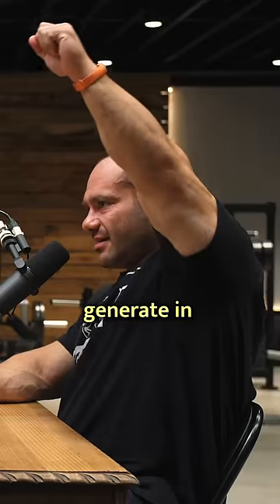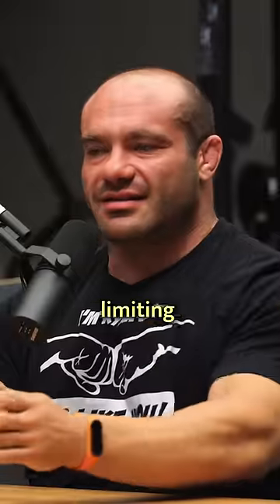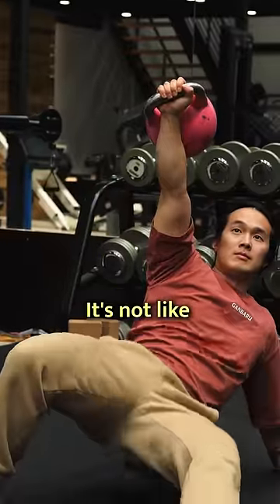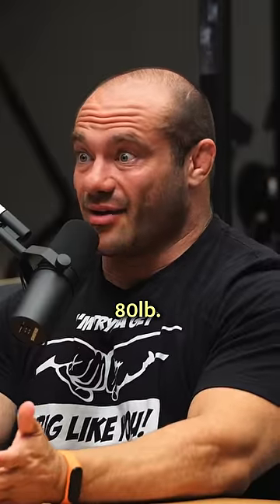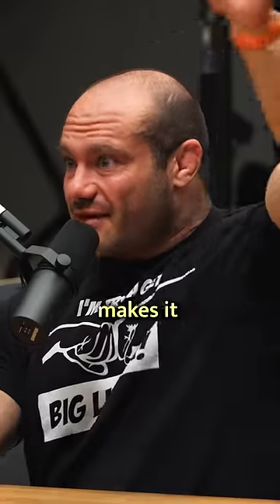Why Turkish Get Ups Suck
Dr Mike Israetel's thoughts on Turkish Get Ups as an exercise